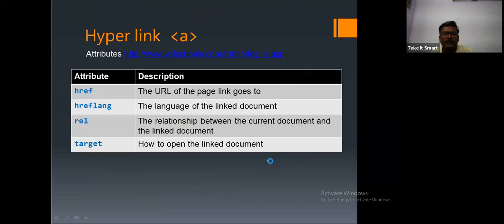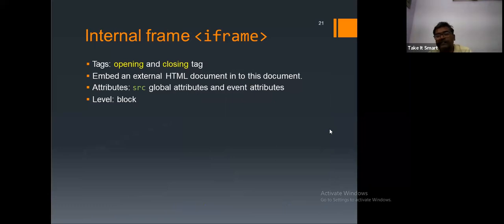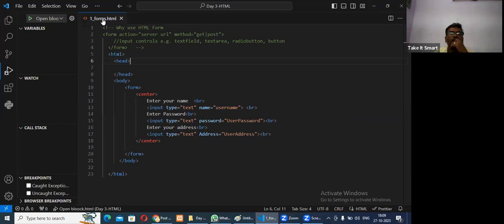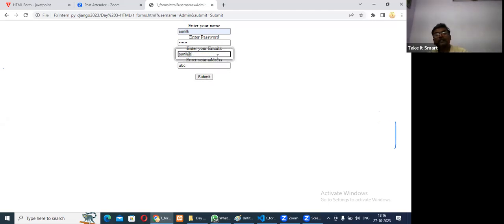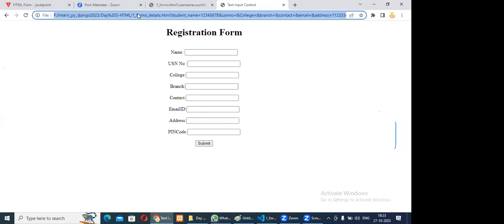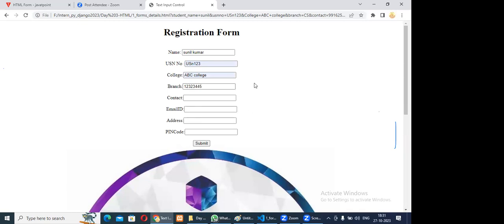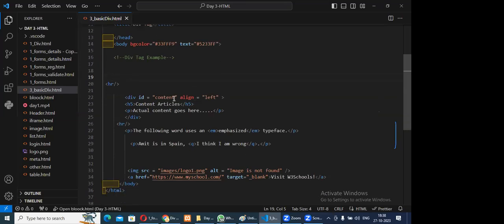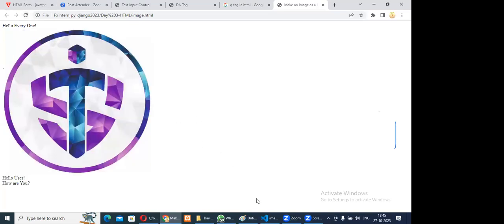2nd day HTML Training for Web Designing using Python and Django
RCS Training For Software Development
Learn Step Wize Step Coding With Us.
JAVA,PYTHON,PHP,REACTJS,Web Designing
ON Job Training,Internship Training,Project Training
RCS is an EDTech company whose mission has been to ensure to make Talent and Opportunities meet and we achieve this through our Software applications and our In-House skill development training program which is a class room based training with placement opportunities.
RCS is sister concern of RCS Technology involved in  web design ,App development, Ecommerce ,Custom Software,Inventory,Billing etc
RCS is always ahead in Technology. We use cutting edge technology to train student and get ready for market.
Free Seminar on latest Techno trends for College Students
Internship Opprotunities for BE/BCA/MCA students(For All Semester)
Software Training
Job Oriented Training (6 Months to 1 yr )
We help Computer graduate to get  trained and placed in IT Industries with our rigorous training of 6+ Months.Students get in depth programing skills with Hands On program execution.Students get hands on Demo and In House Live Projects.
1. Soft skills & Aptitude
2. Programing Skill & Demo Projects
3. Work on Live projects for 3 to 6 Months with Stipend
4. Resume Preparation & Mock & Demo Interview
5. Internship & Experience Certificate.
6. Job Reference Opportunities.
7. Opportunities is for across India students with accommodation facilities
For BE,BCA,MCA and Computer Graduate students passed Out 2020/21/22/23
1. Soft skills & Aptitude
2. Programing Skill & Demo Projects
3. Work on Live projects for 3 to 6 Months with Stipend
4. Resume Preparation & Mock & Demo Interview
5. Internship & Experience Certificate.
6. Job Reference Opportunities.
7. Opportunities is for across India students with accommodation facilities